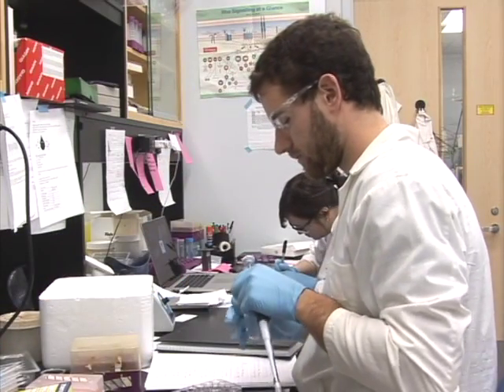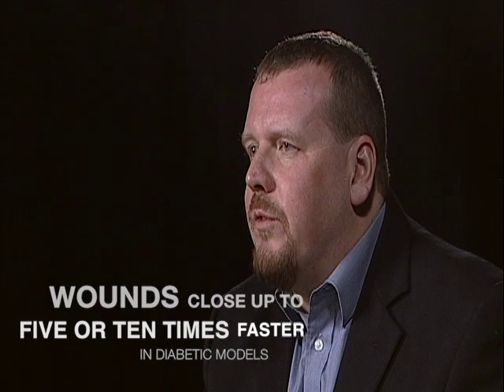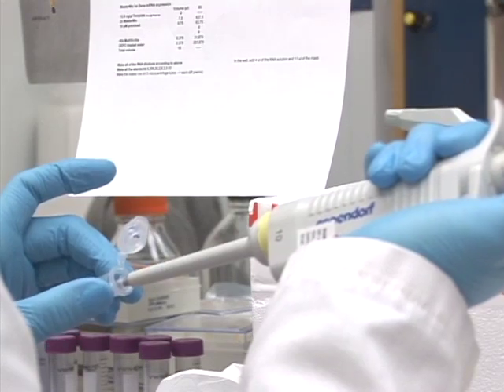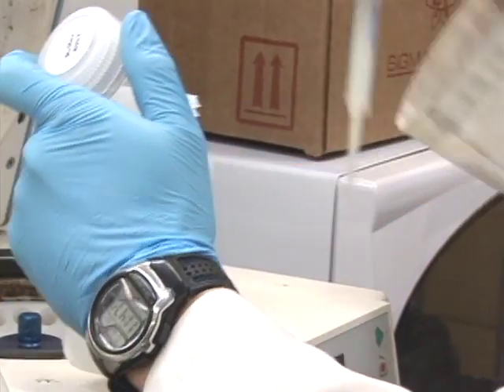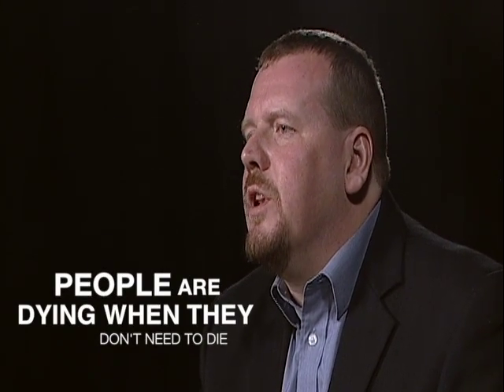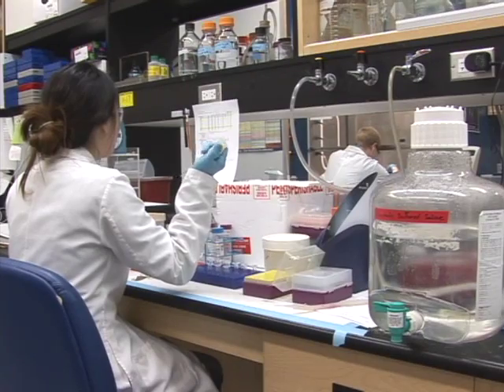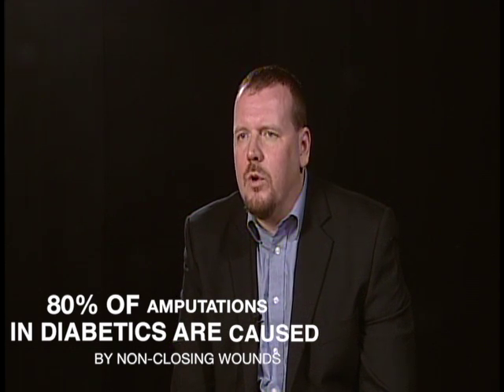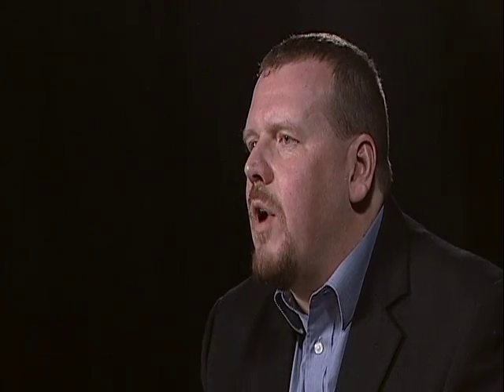Profiles of Excellence -- Douglas Hamilton, Schulich Dentistry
In this second video feature from Profiles of Excellence: Research at the Schulich School of Medicine & Dentistry and Robarts Research Institute, Western University, watch as Dr. Douglas Hamilton, Schulich Dentistry, Division of Oral Biology, discusses his drive to improve wound repair and regeneration in connective tissues with bio materials and how he hopes to see his research impact patients with non-closing wounds in the future.